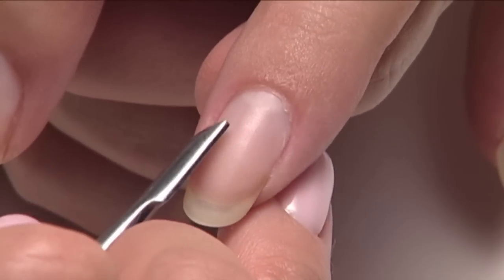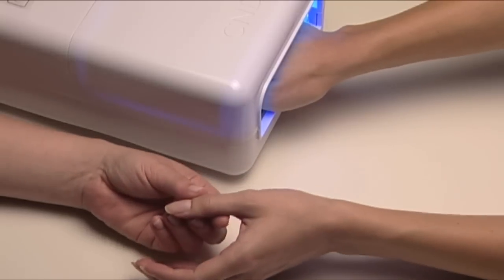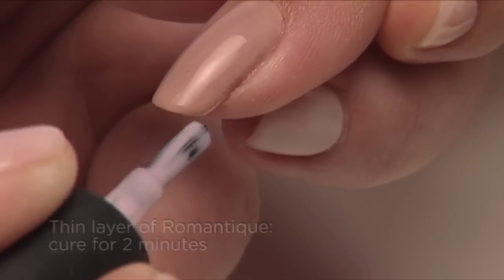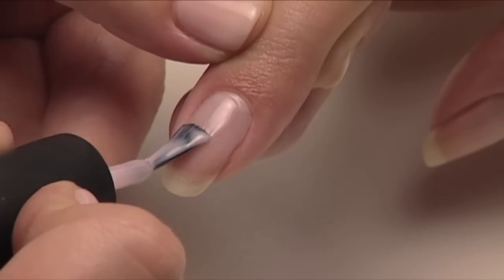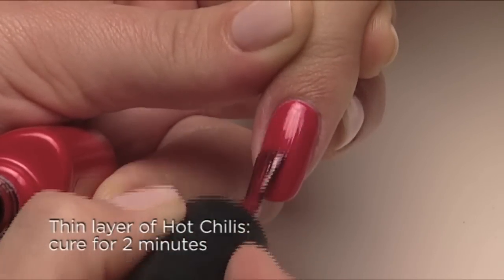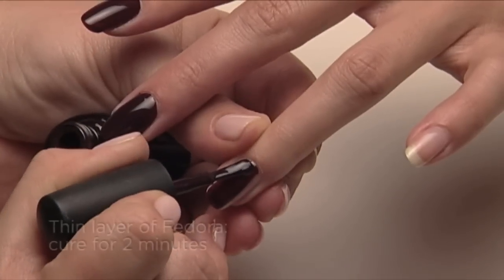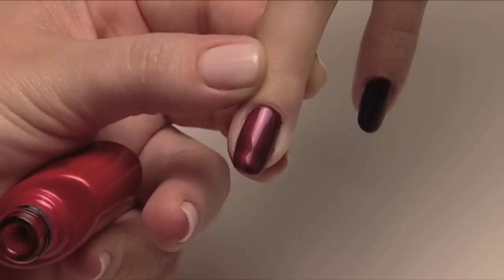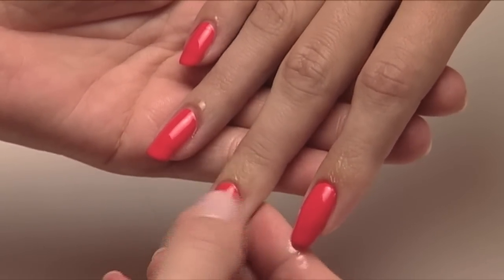CND Shellac Layering